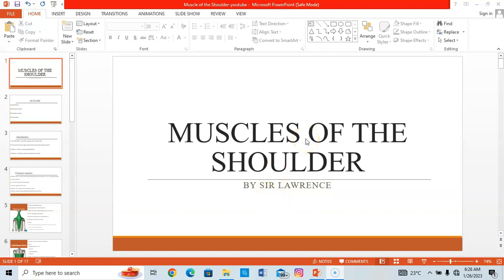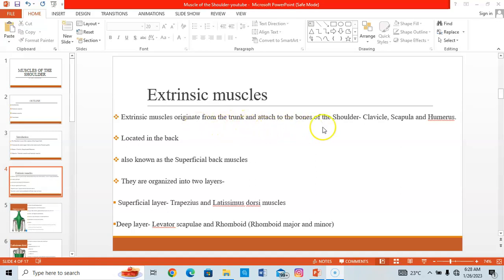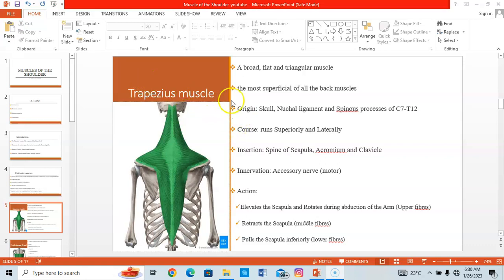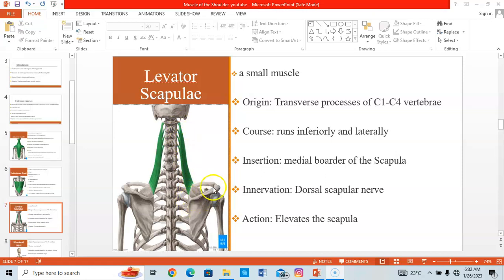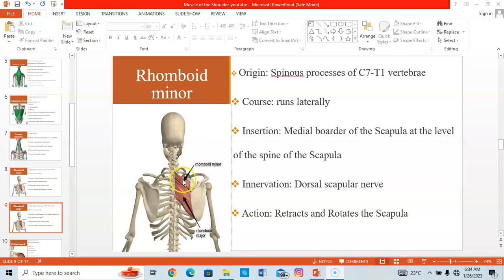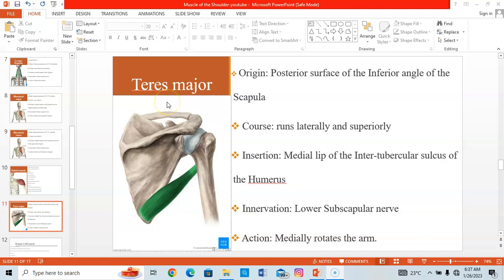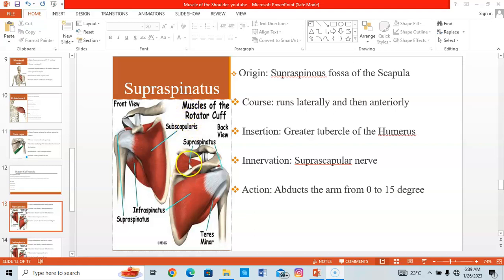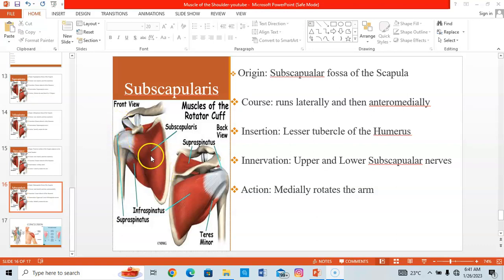Muscles of the Shoulder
Hello! Welcome!! In todays lesson, we shall talk about the Muscles of the Shoulder.

Lets get to have a conversation in the comment section below. Have any question, suggestion or recommendation, please feel free to drop in the comment section below.

What's in for You??
Introduction
_What is the Shoulder?
_Major role of the shoulder
_Identifying the Bones of the shoulder
_Classifying the Muscles of the shoulder

Extrinsic muscles
_Trapezius
_Latissimus dorsi
_Levator scapulae
_Rhomboid major
_Rhomboid minor

Intrinsic muscles
_Deltoid muscle
_Teres major
_Rotator cuff muscles (Supraspinatus, Infraspinatus, Teres minor and Subscapularis)

Join our Brainstorming sections on Telegram.

It's nice having you around! Best regards.